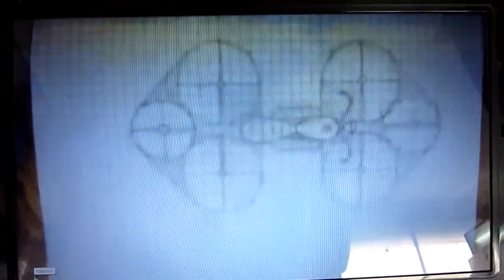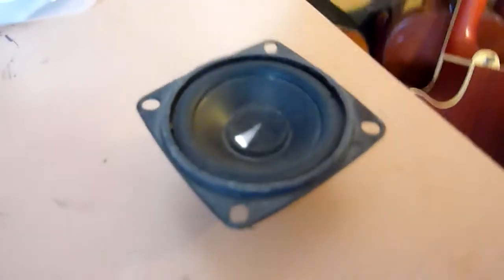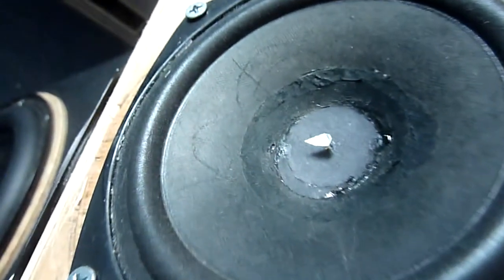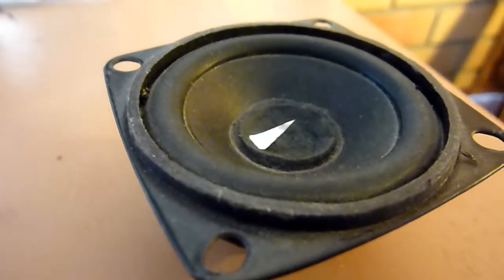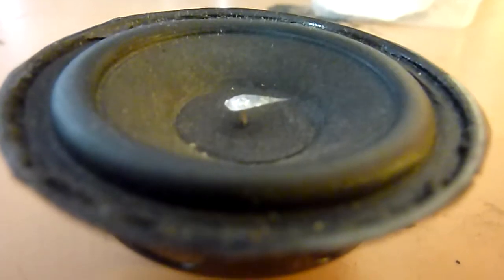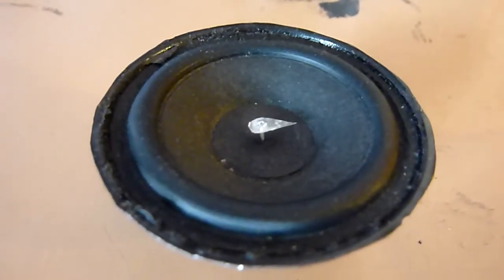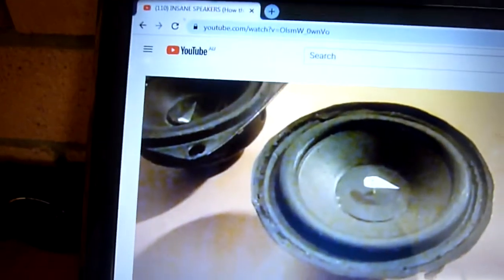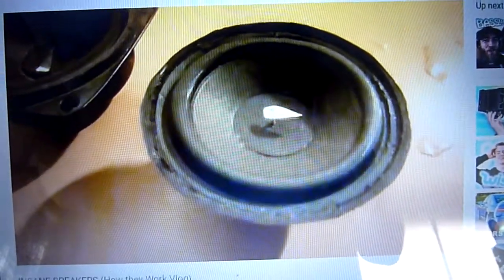SPEAKER VLOG TRIAL (Experimental incomplete vlog) (Read description below).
NOTE: The photography in the original video wasn't good (to say the least) but I like the dialogue. And also it's way easier to redo the filming without having to talk. I will have to make sure I don't shake the camera too much (sometimes it's even too shaky on this trial). lol I uploaded it to hear how it will turn out with the second hand dialogue. If successful you will see the complete vlog (re filmed) soon. And maybe it's something I might consider anyway (if it does turn out ok).